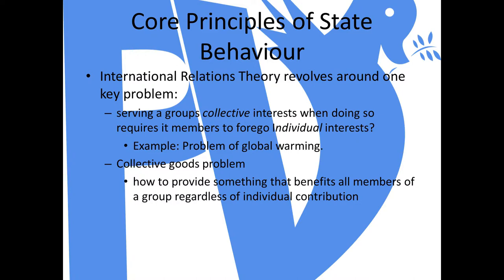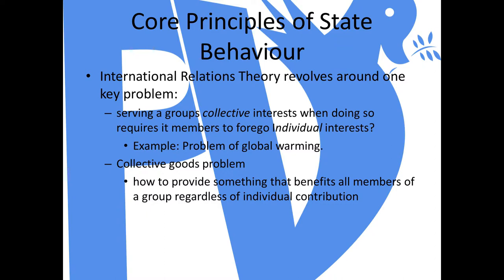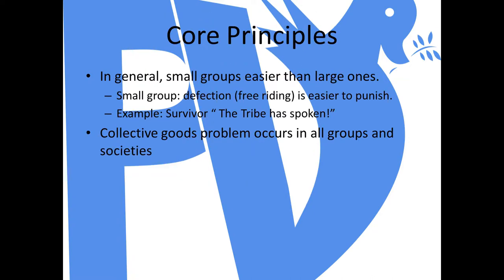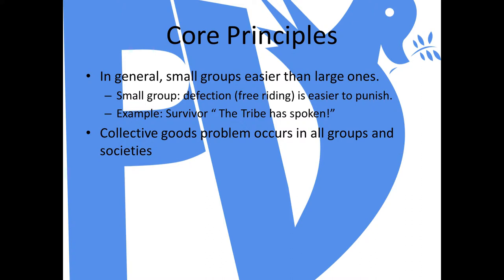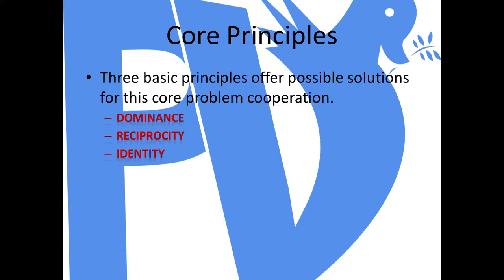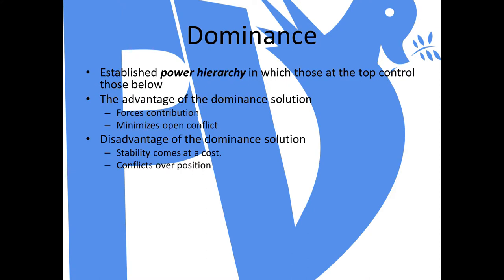Core Principles of State Behaviour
Greeting all,

We present to you our first video in our Back to Basics Video series, mentioned in our earlier "Channel Update" video.

Today we cover the 3 Core Principles of State Behaviour in Political Science, to build foundation into the subsequent videos on Realism, Liberalism, Functionalism (governing global methodologies and approaches to Policy making).

Best Regards from the team here at Political Viewpoint!